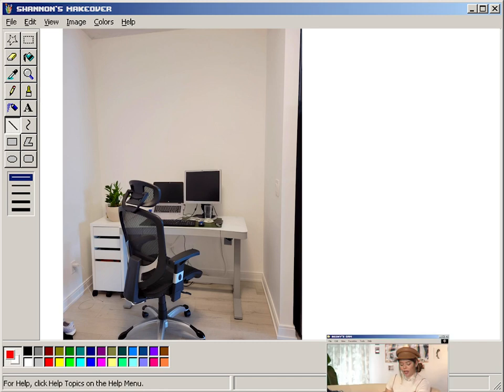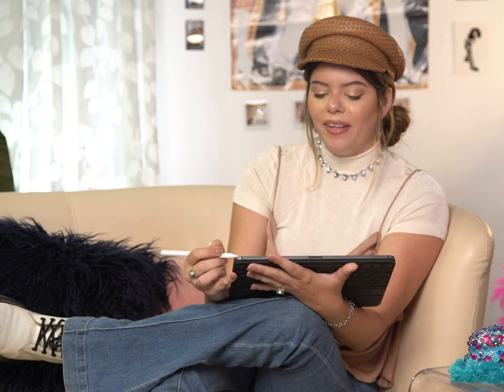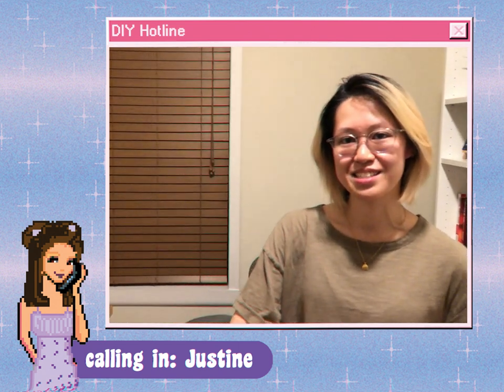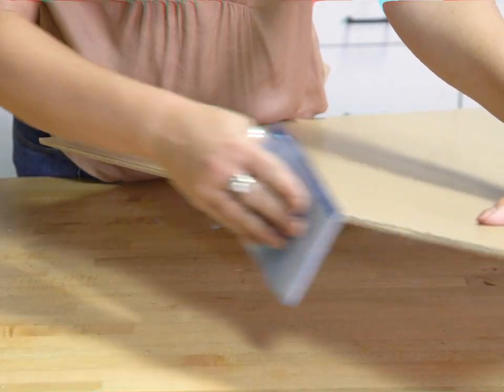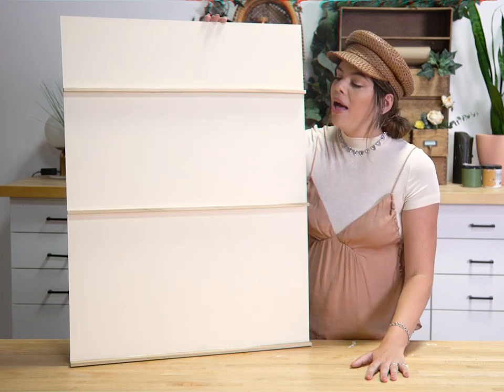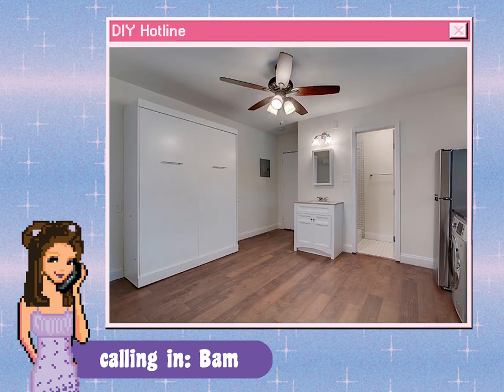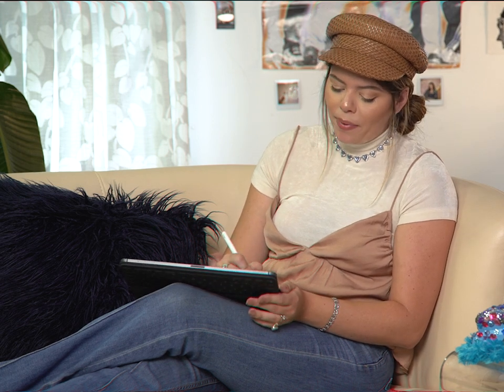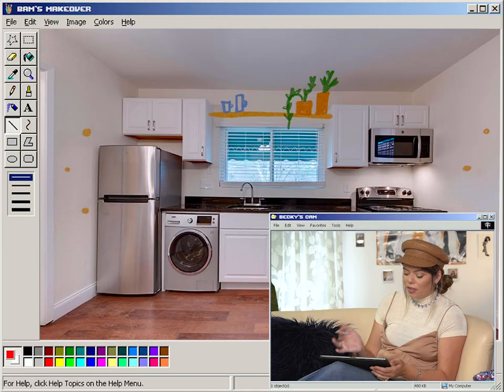sharing my EASY space saving and dorm friendly DIYs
DIY Hotline, Becky speaking how can I help ya? Today I had a few of our viewers call in to tell us about their problems they are facing in their work from home environment. I am so excited to answer all your questions and give you tips, tricks and advice for all your DIY needs. As lots of us are moving to a more digital / remote working lifestyle, I thought it would be helpful to give you advice on how to make your space fit all your needs and look cute while doing it! In this video I render some solutions for these problems and even tackle a super easy / beginner DIY shelf (NO power tools!) that would fit for any at home work space. So easy and accessible for those of you renting or living in a dorm dormlife! I hope you enjoy this video and stay groovy you beauties!

Don't forget to check out Native! I love that they are a sustainable deodorant brand that is so easy to use on the go!

OTHER PLATFORMS
@thesorrygirls everywhere!

0:00 - intro
0:21 - first caller
0:45 - native!
2:28 - rendering an office
4:44 - second caller
6:01 - DIY shelf
9:49 - third caller
10:40 - rendering a small bedroom
12:56 - rendering a kitchen
14:19 - see ya next time!